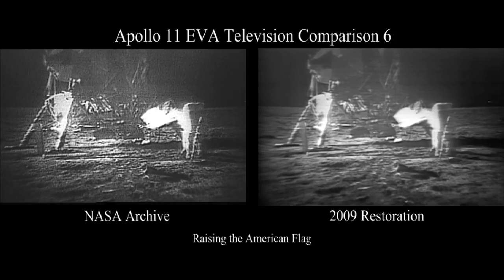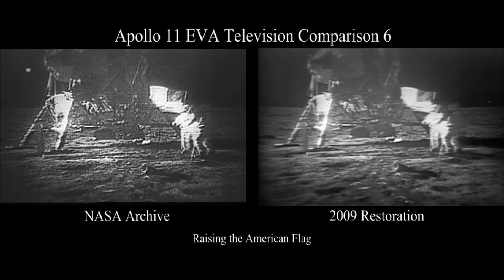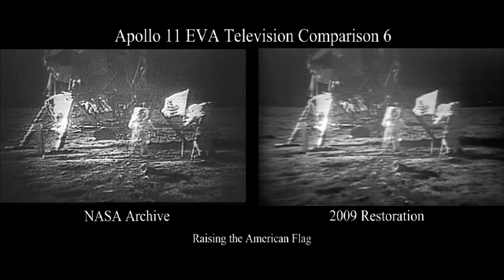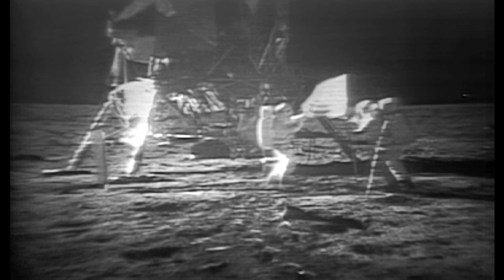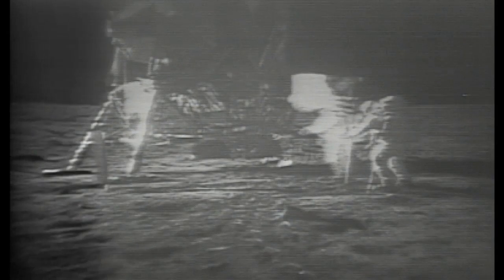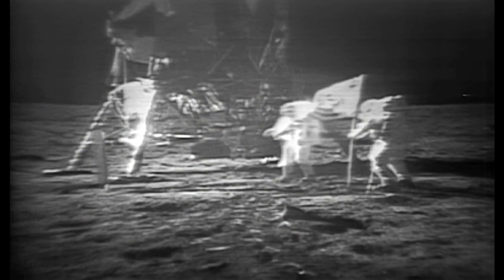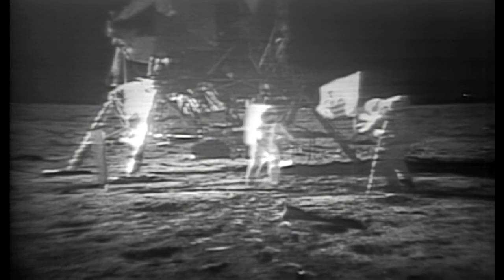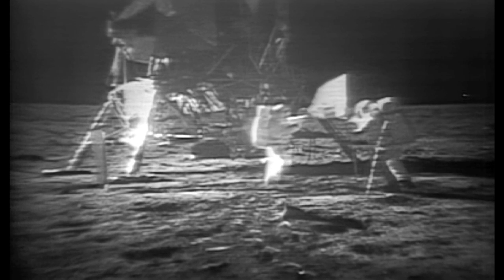Raising The American Flag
Neil Armstrong and Buzz Aldrin raise the American flag on the moon. The video compares existing footage with the partially restored video. The thumbnail image shows the new footage on the left and the old on the right.